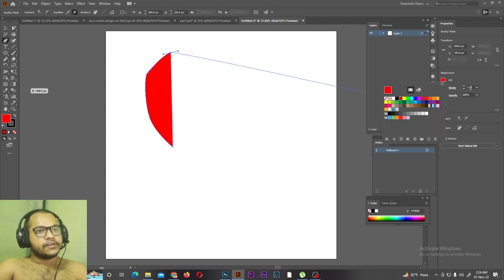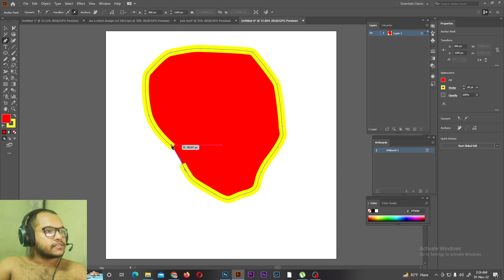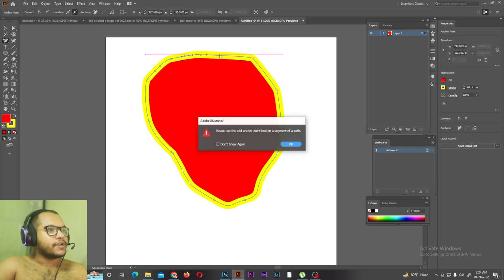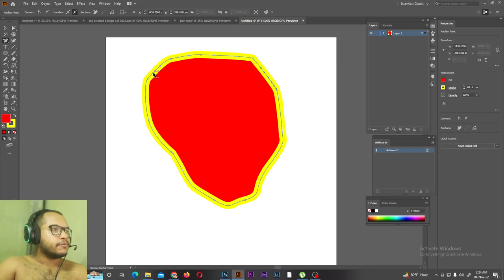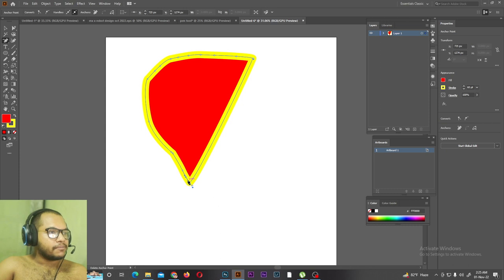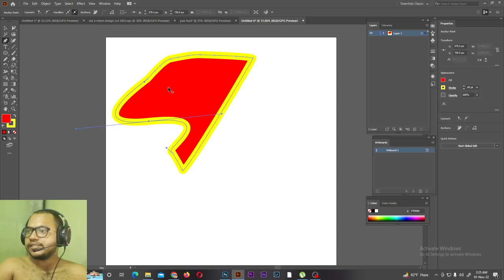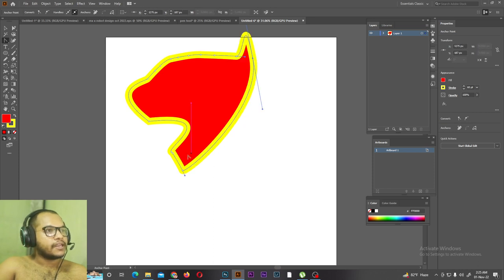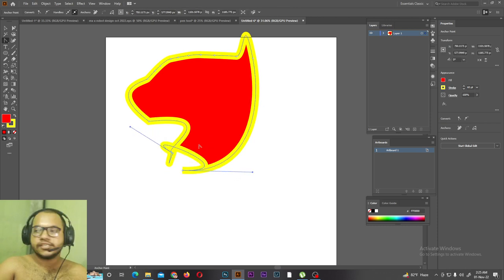14 add delete anchor point toll adobe illustrator bangla